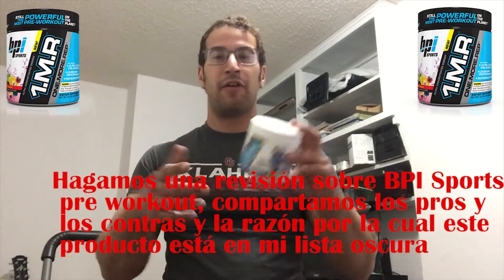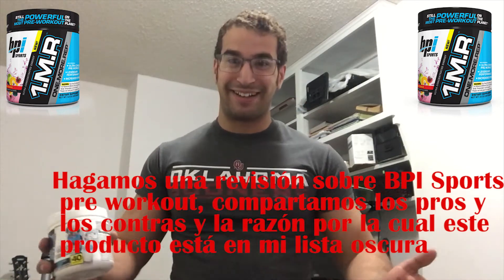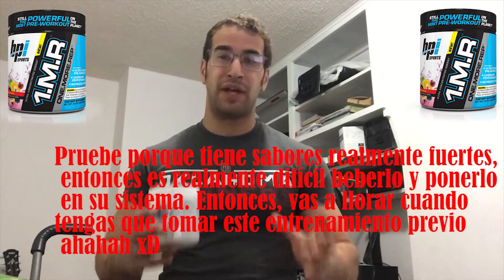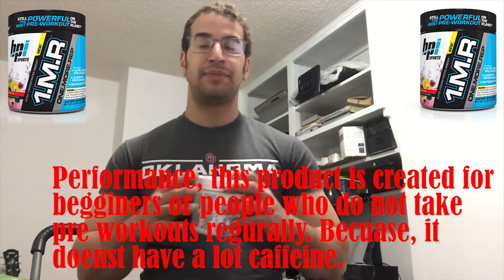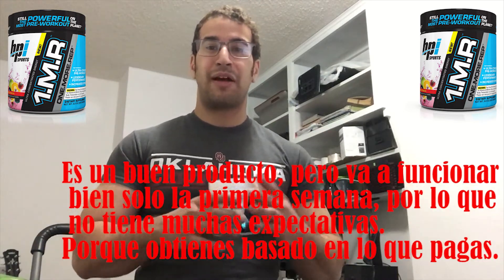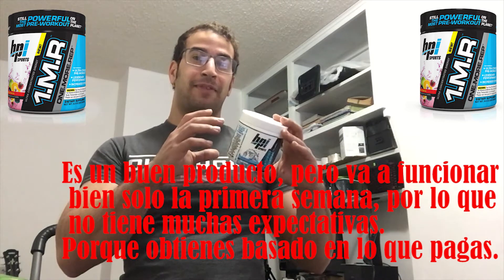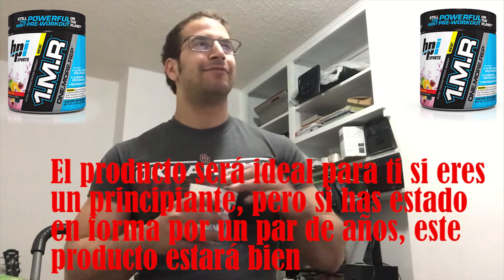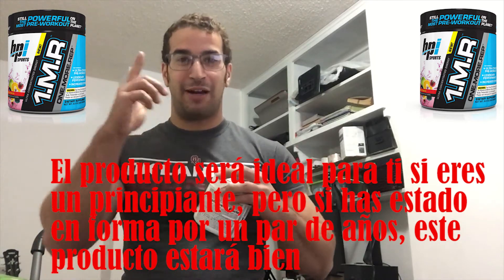WORST PRE WORKOUTS ON THE MARKET 2025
This decision was made based in the price of the product and performance at the gym. Also, the reactions which your body could have when you take  this product.